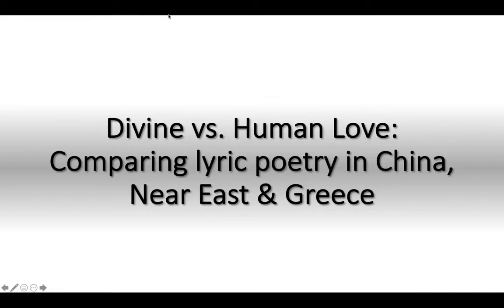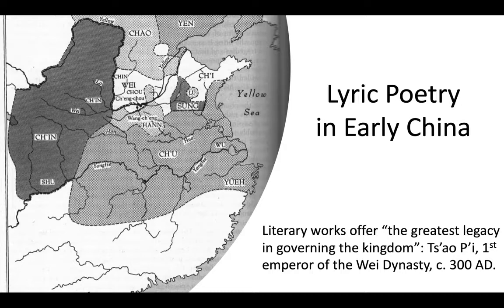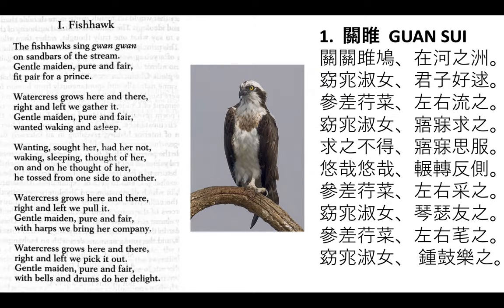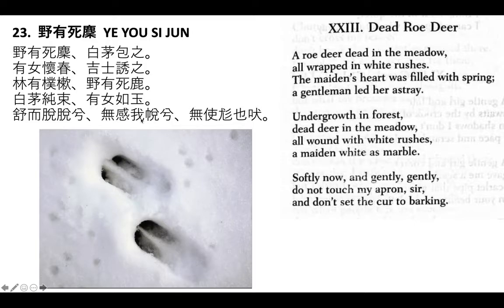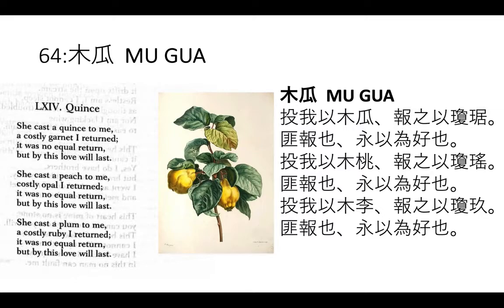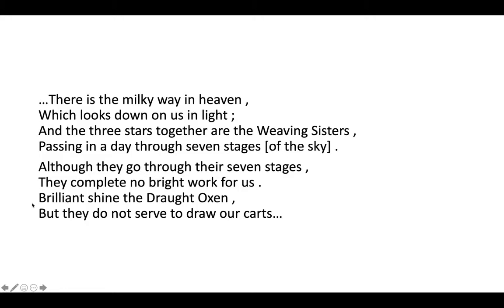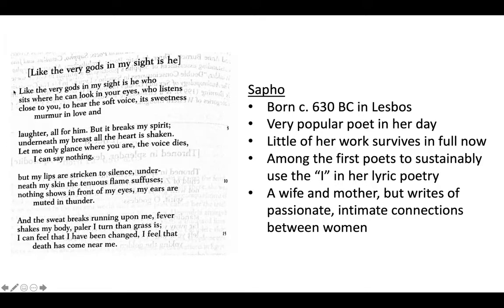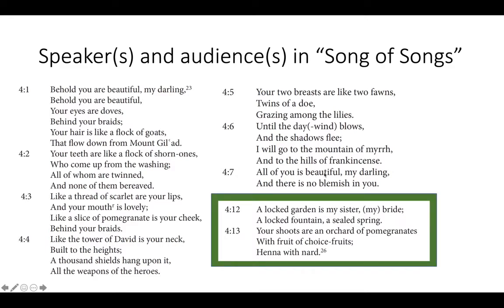Day 9: Introduction to Ancient Lyric Poetry via Comparing Divine and Human Love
This lecture covers the topic of Divine vs. Human love in ancient cultures and introduces the formal category of lyric poetry. This topic allows us to get closer to norms and expectations for gender and sexuality in the ancient world. Works covered include: from China, the Book of Odes and the Cowherd and Weaver Girl folktale; from Greece, Sapho's poetry; and from the Near East, the Bible's Song of Songs.